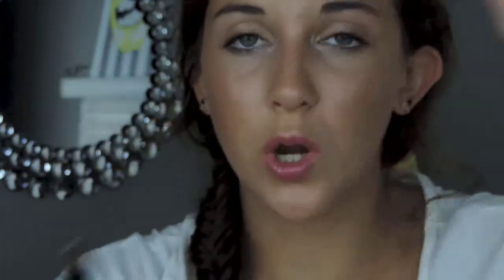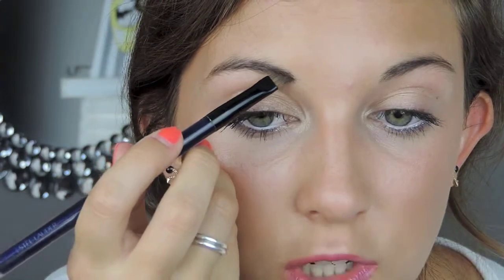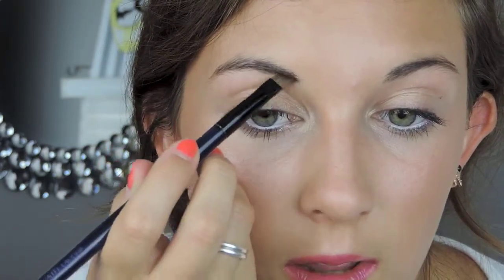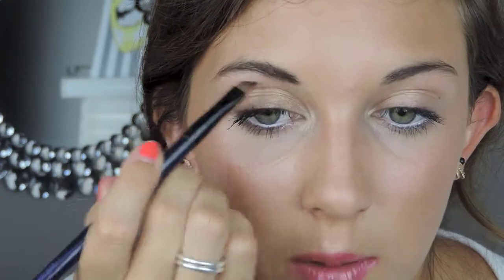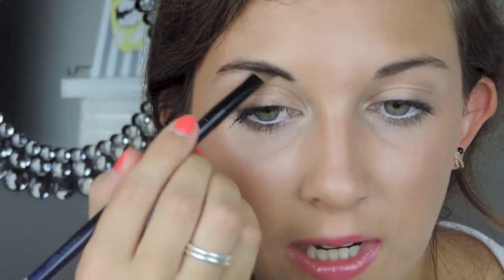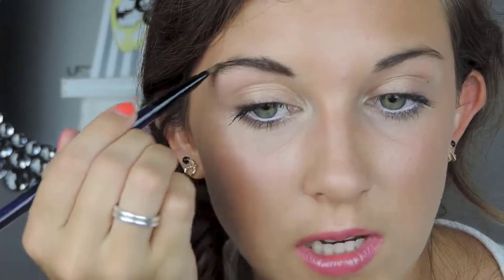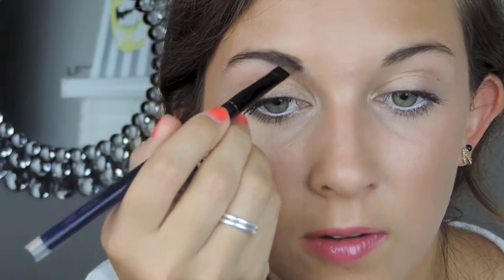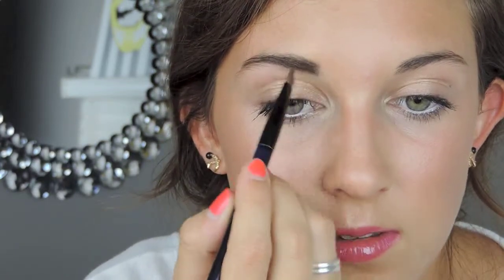How To Easily|Quickly Fill in Your Brows!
I know this is a shorter tutorial but since I have been filling in my eyebrows more lately I thought I would show you how.

Let me know if you would like to see more quick/easy looks or videos like this for the summer!

Love you beauties so much and have a wonderful day!!

.:My Links:.

XOXOOO